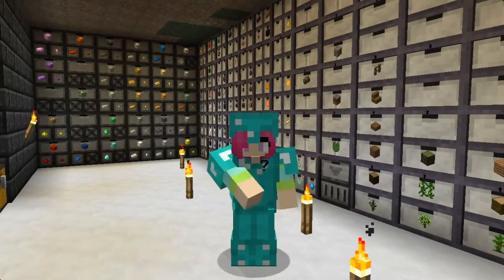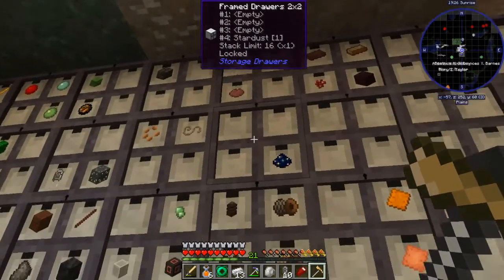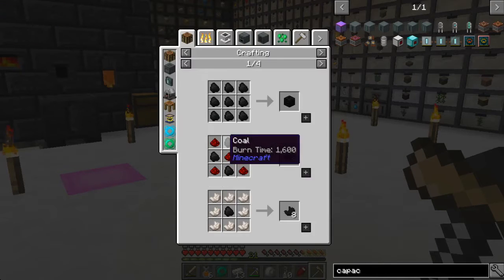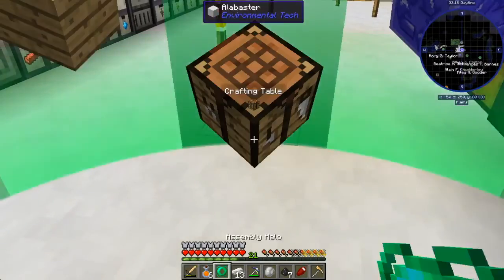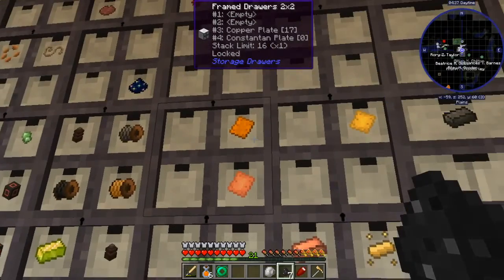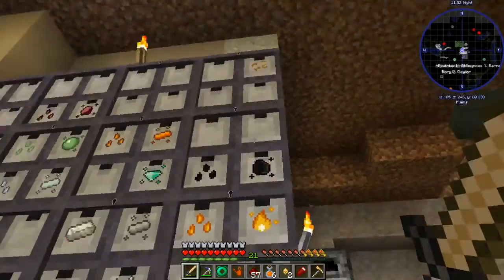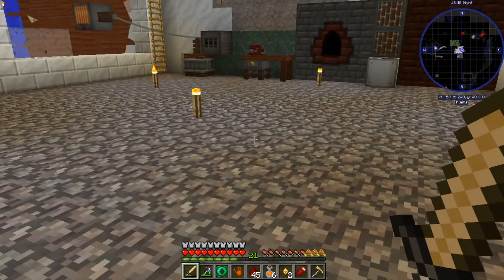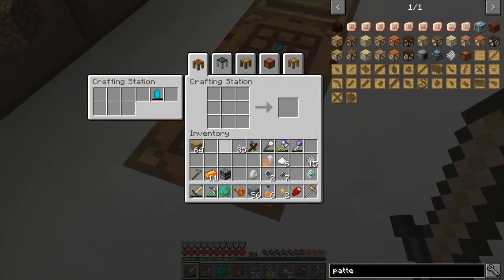"More Capacity!" | Ep70 | The Simple Life 2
Making coal powder, double layer & octadic capacitors from ender io, another gird & a pattern grid, patterns, more quartz enriched iron, and a processing pattern encoder from refined storage,